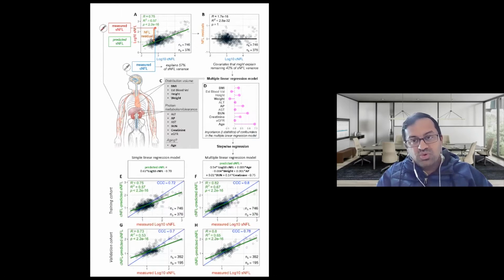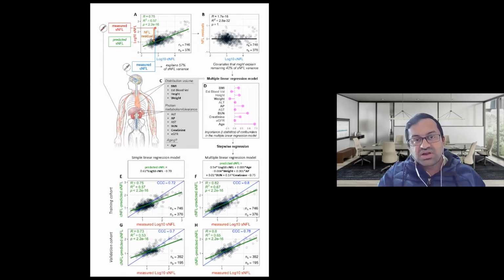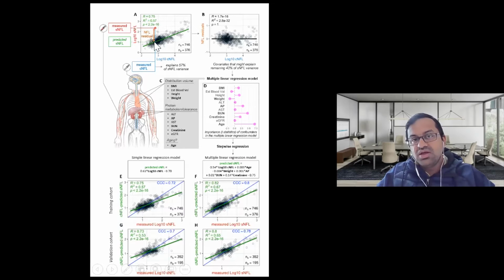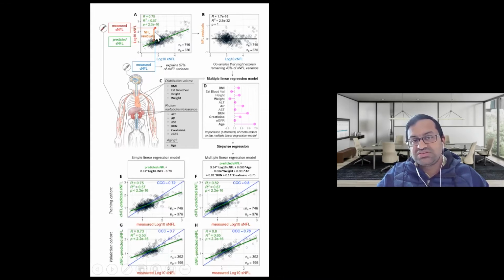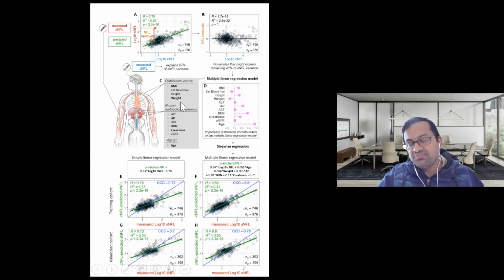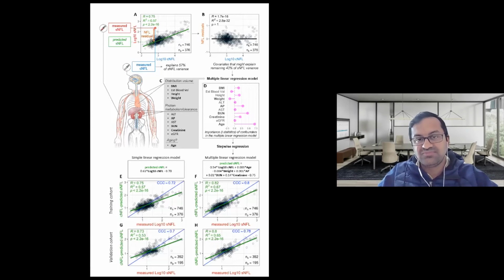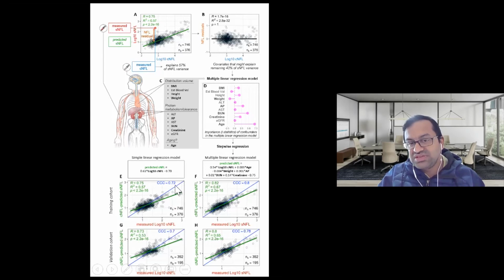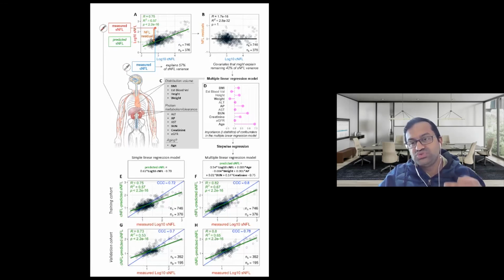Improving the correlation between serum NfL and CSF NfL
Ruturaj Masvekar, PhD, National Institute of Allergy and Infectious Diseases, National Institutes of Health, Bethesda, MD, shares the findings of a study aiming to identify confounders of serum neurofilament light chain (sNfL) to strengthen its clinical utility. Studies directly comparing sNfL with cerebrospinal fluid (CSF) NfL in patients with multiple sclerosis (MS) have shown only a 40-60% correlation. In this study, matched CSF and serum samples from over 1100 patients with MS and non-MS controls were analyzed to generate multiple linear regression (MLR) models that improved the correlation between sNFL and CSF NFL. Age, kidney function, and weight were identified as significant confounders. In a separate validation cohort, adjusting for these factors explained an additional 10% of variance. This interview took place at the ACTRIMS Forum 2022 in West Palm Beach, Florida.